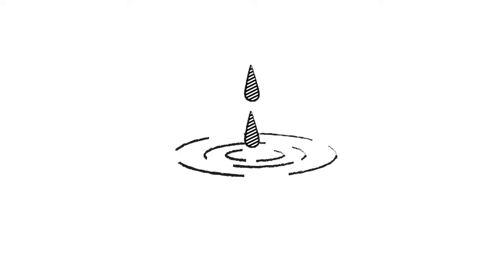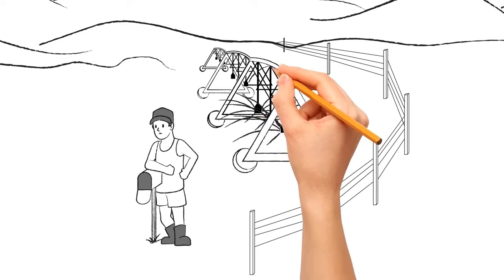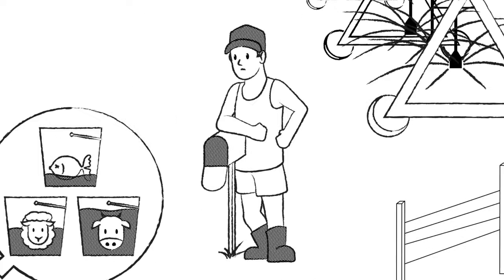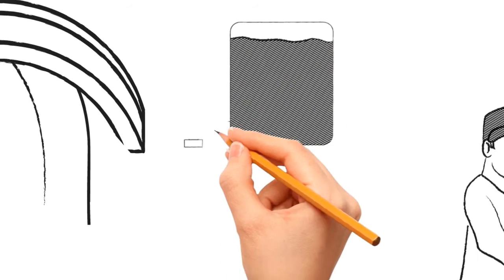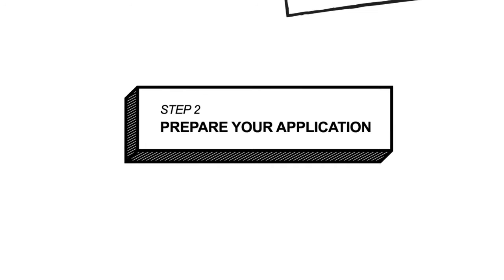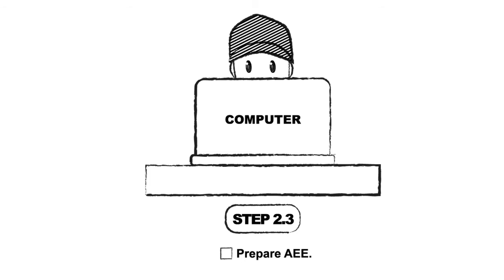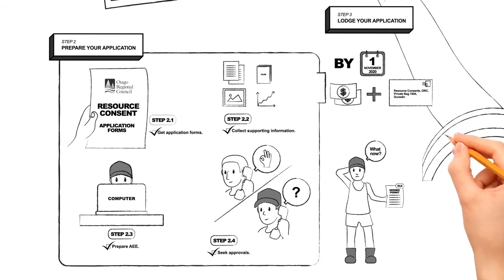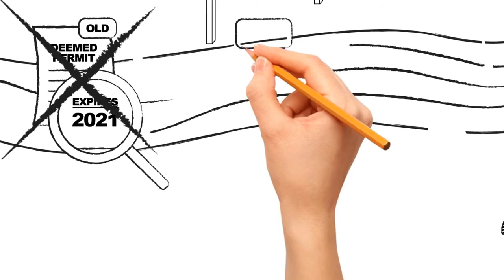ORC 1C guide applying for a new water permit